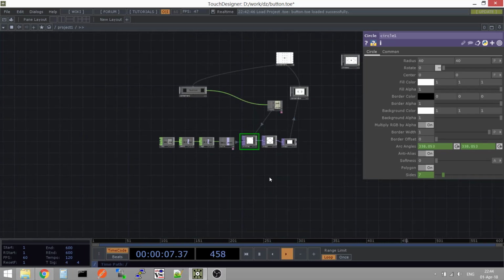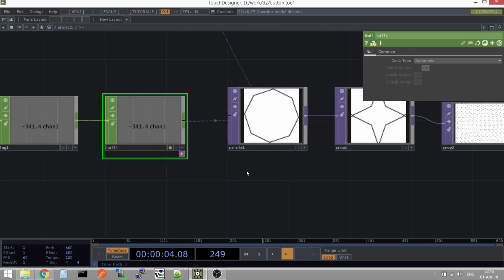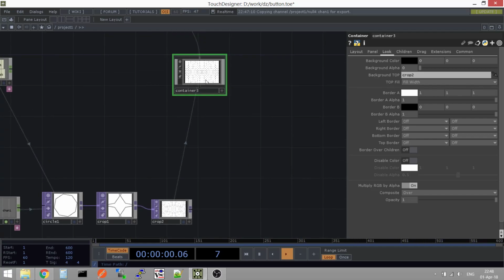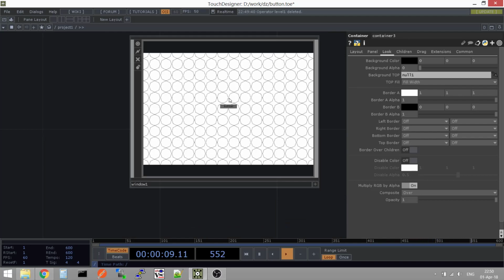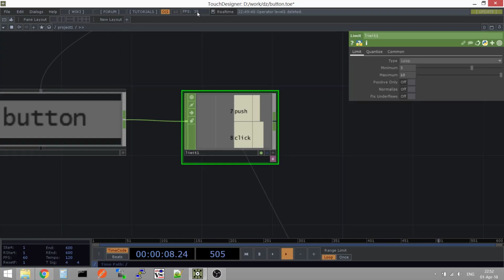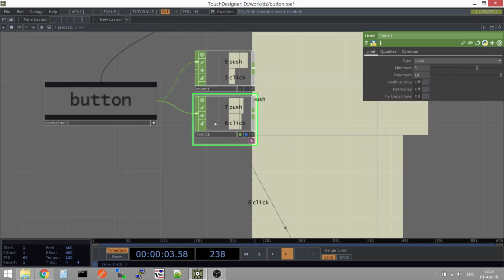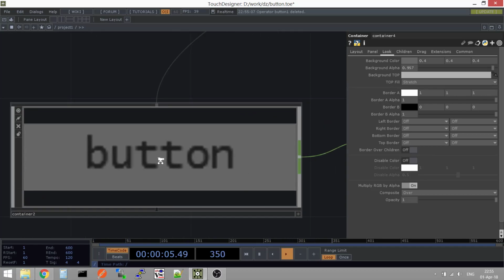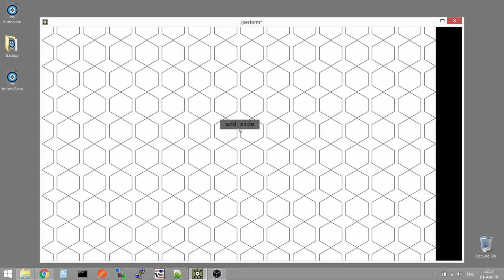TOX Review Episode 1 (ENG)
Hey everyone. So this is the first video in series.

The idea is that you sending me your projects as a .tox files with a short description of what it should do and maybe some questions on what you're trying to figure out about your setup and I'm making a video of me reviewing your project and showing everybody some good practices etc.

See you!